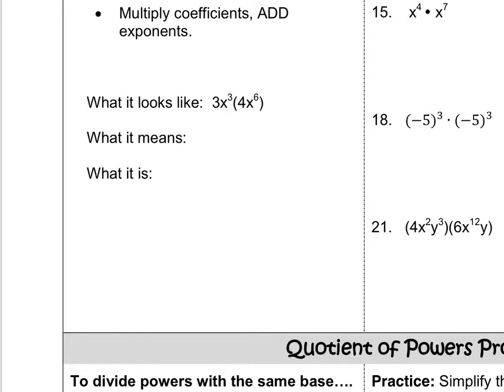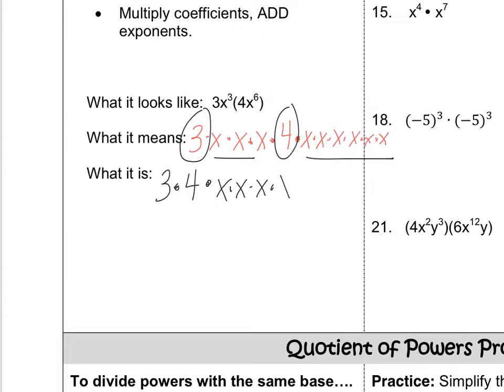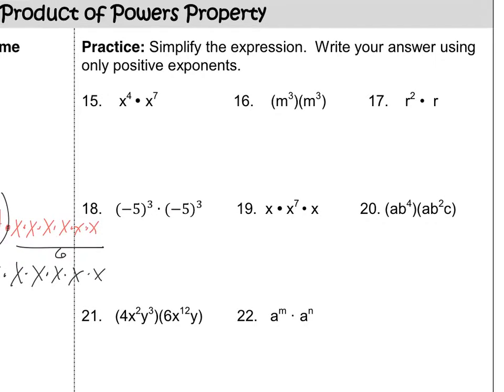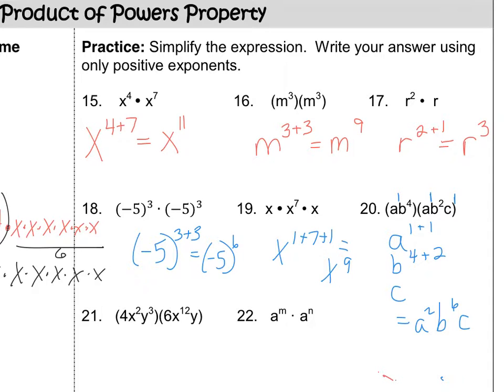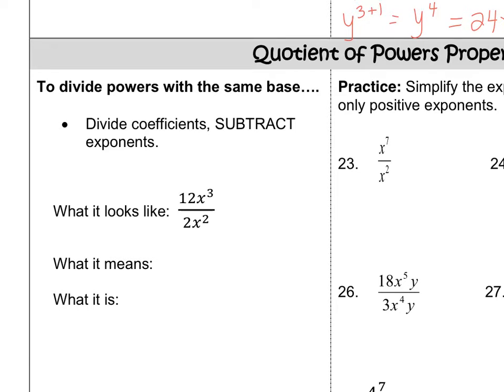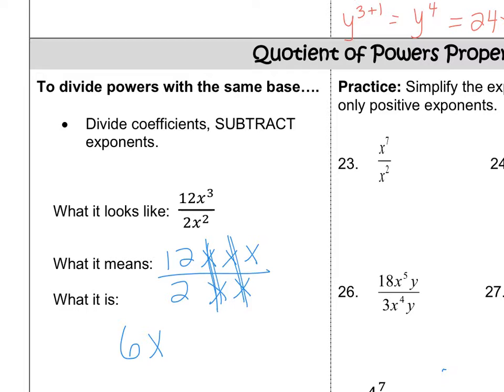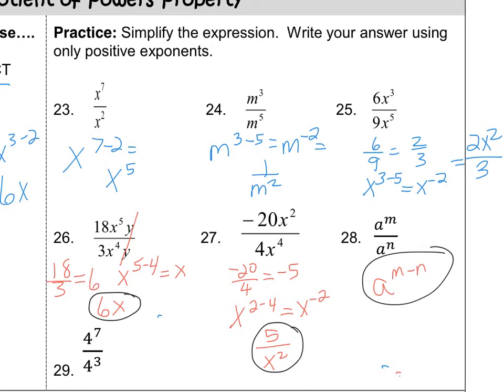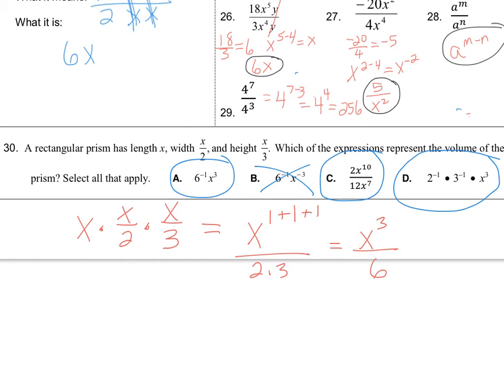Algebra I Chapter 6.1 - Day 1 - Part 2